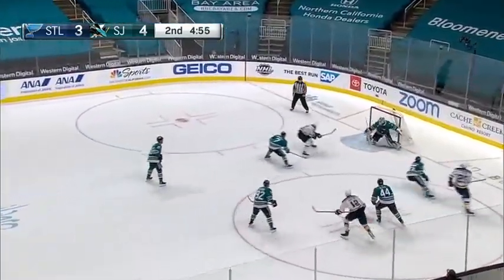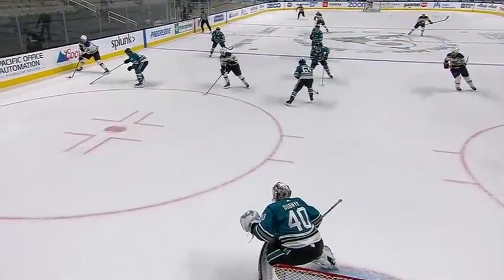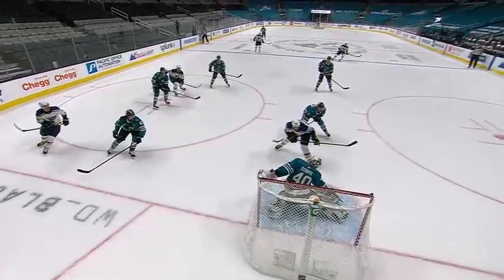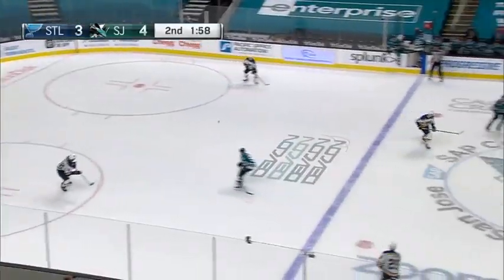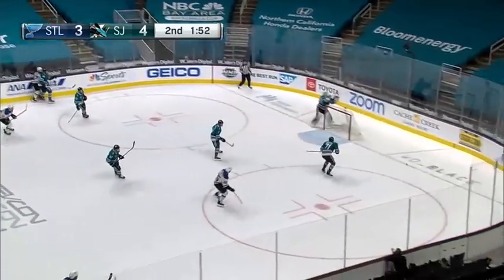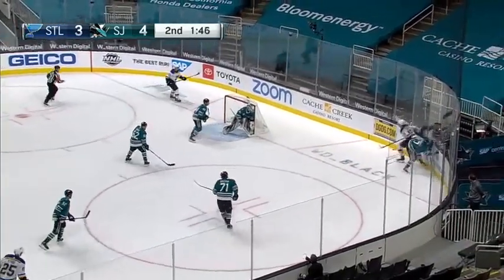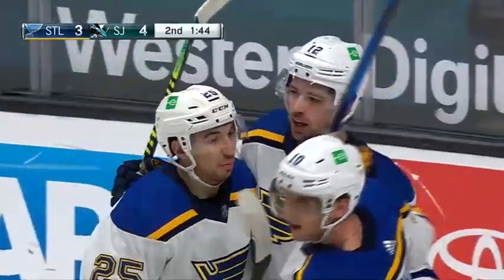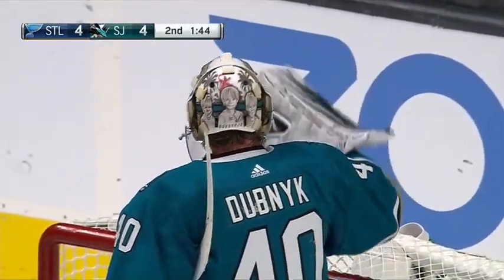НХЛ. Сан-Хосе - Сент-Луис, регулярный чемпионат, 28.02.21.